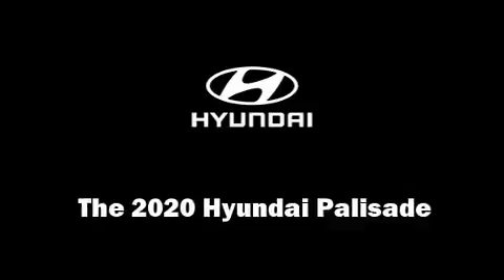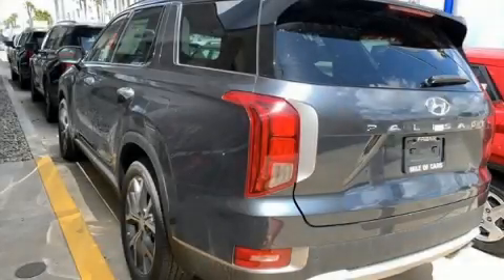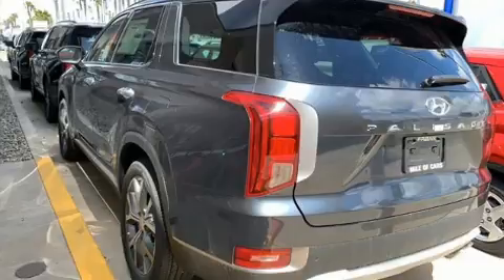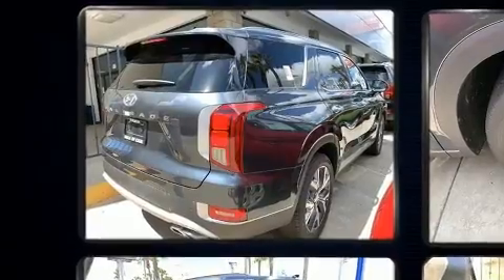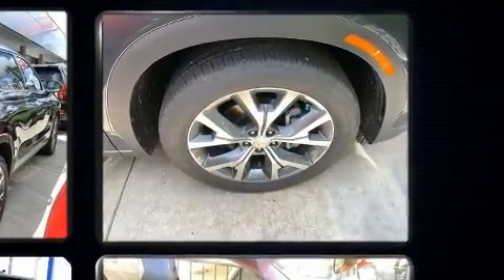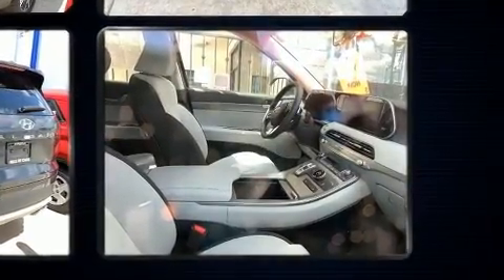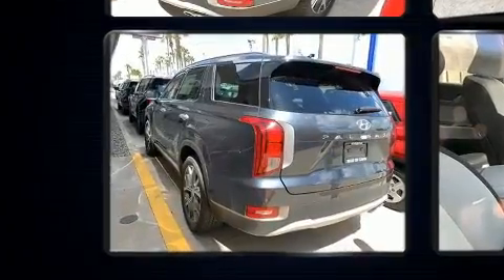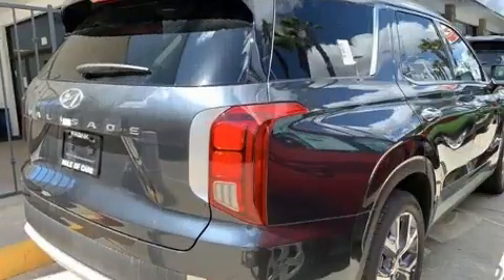2020 Hyundai Palisade SEL in National City, CA 91950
Frank Hyundai
3150 National City Blvd.

You can expect a lot from the 2020 Hyundai Palisade. Smooth gearshifts are achieved thanks to the refined 6 cylinder engine, and for added security, dynamic Stability Control supplements the drivetrain. Hyundai prioritized fit and finish as evidenced by: adjustable headrests in all seating positions, a built-in garage door transmitter, front and rear air conditioning, lane departure warning, power windows, an overhead console, and much more. Side curtain airbags deploy in extreme circumstances, shielding you and your passengers from collision forces. We pride ourselves on providing excellent customer service. Please don't hesitate to give us a call.